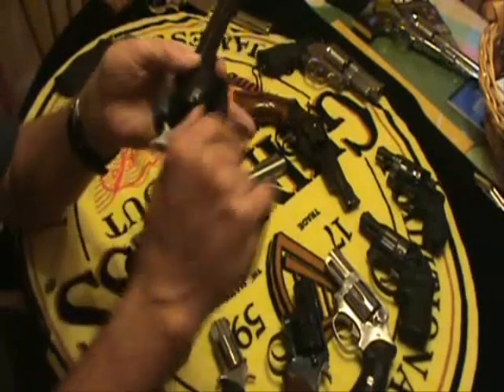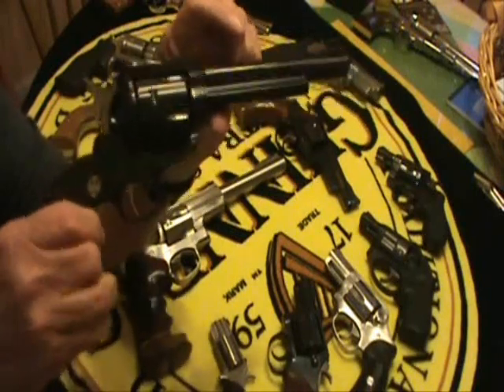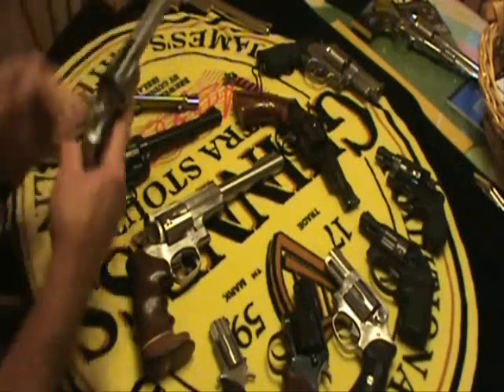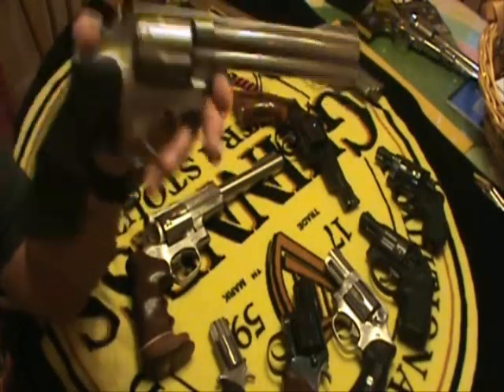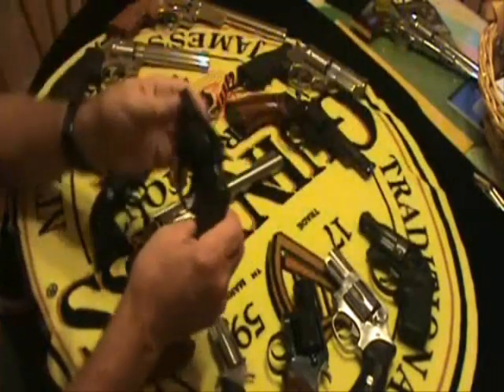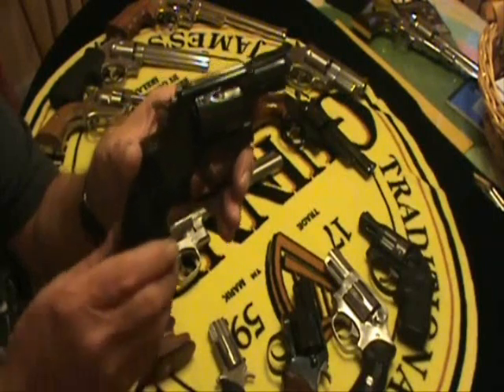Top 10 revolver plus some. Response to Oil The Gun